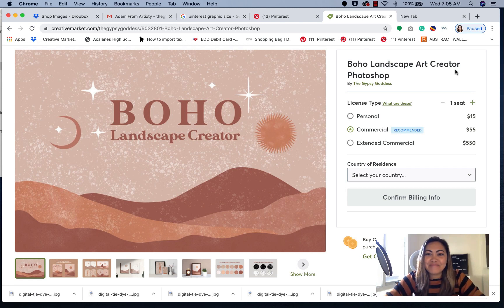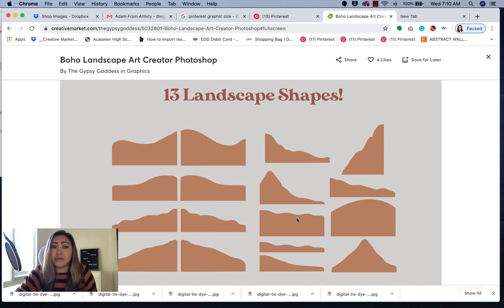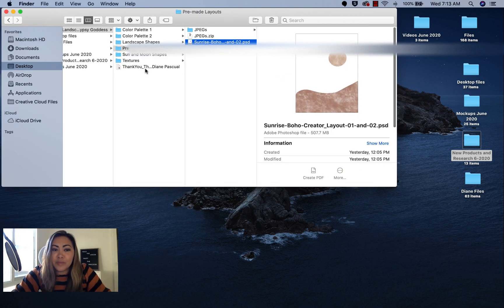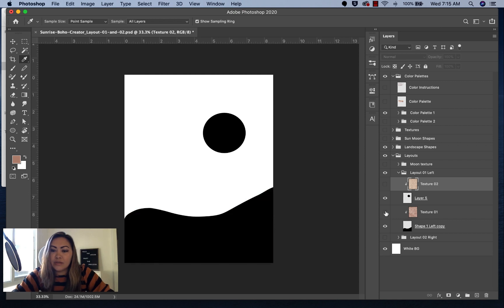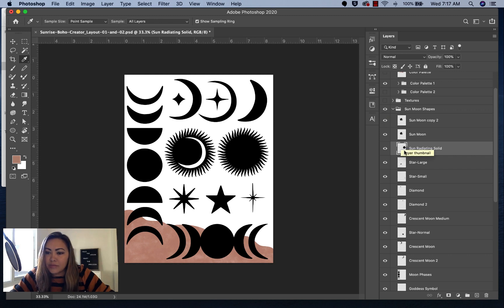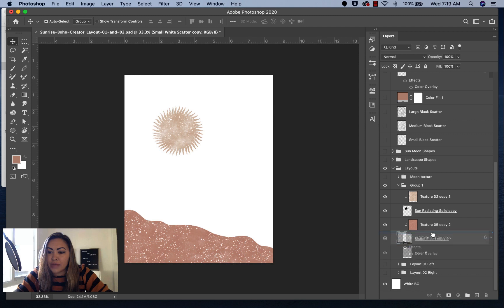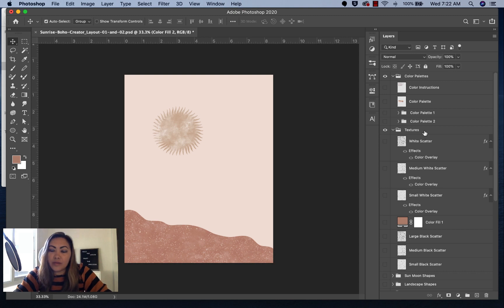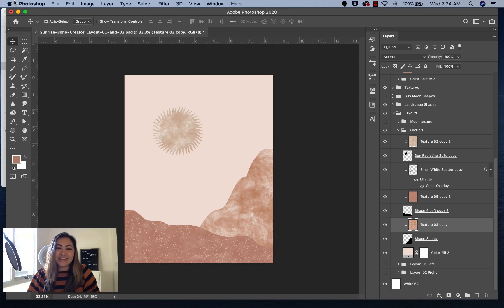DIY Boho Landscape Wall Art in Photoshop - Creative Market | Diane Pascual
Boho Landscape Creator for Photoshop - Creative Market

In this video I walk you through how to create a boho landscape wall art, you can take some of the inspiration and make it your own or you can head over to my Creative Market shop for this pre-made template and files.